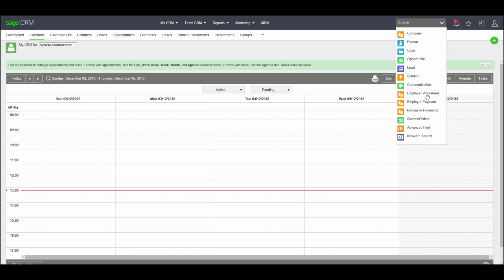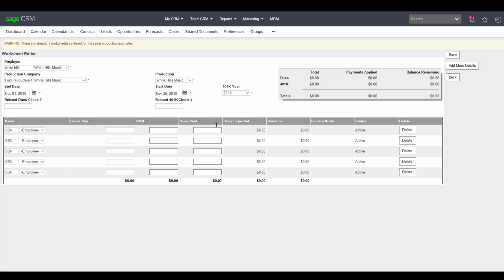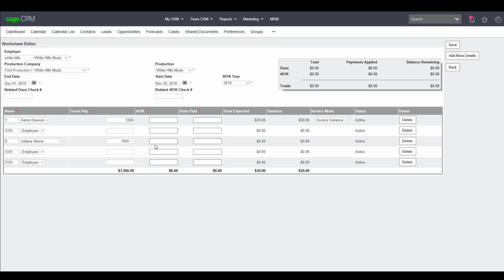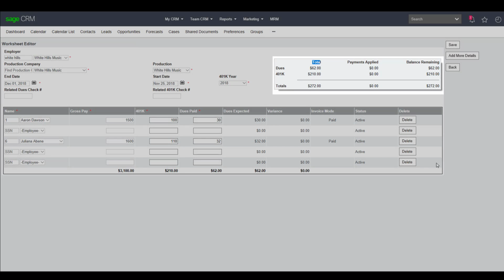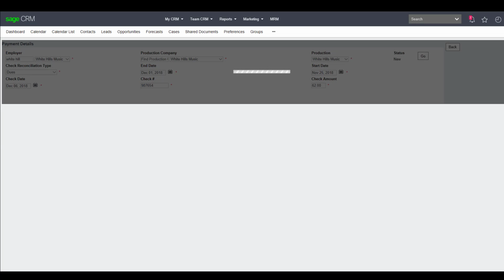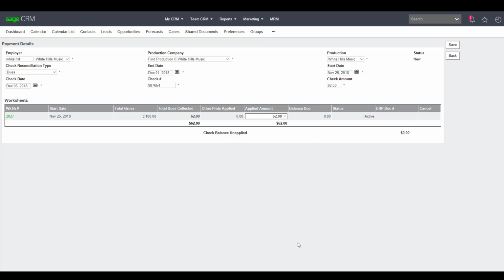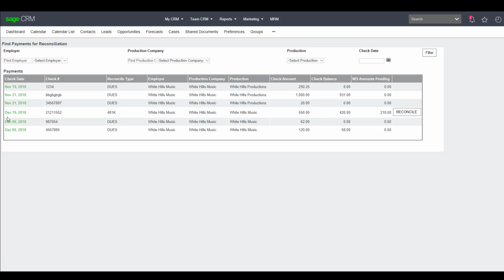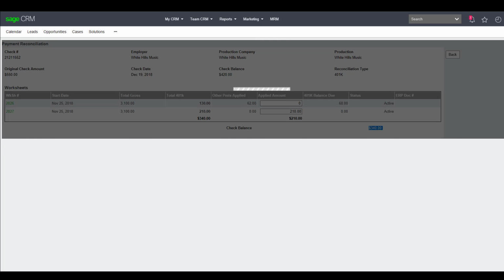Memberflo: Union Dues & 401K Management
This short video will introduce you to Memberflo's capabilties related to union dues and 401K Management.